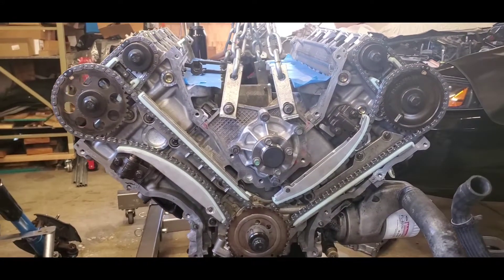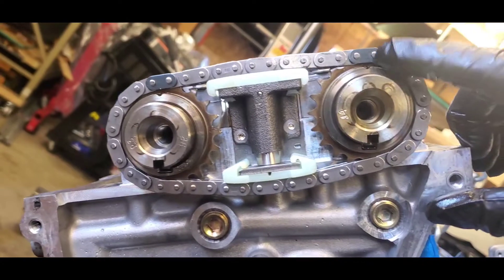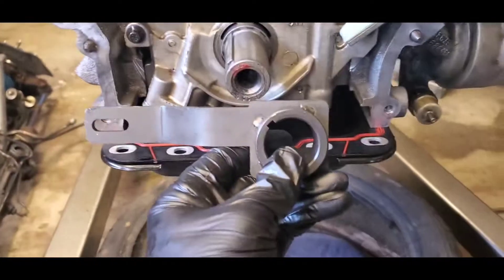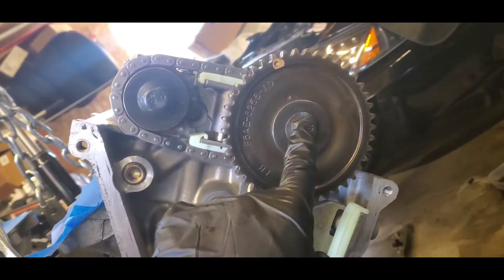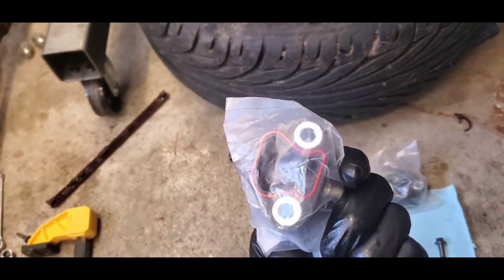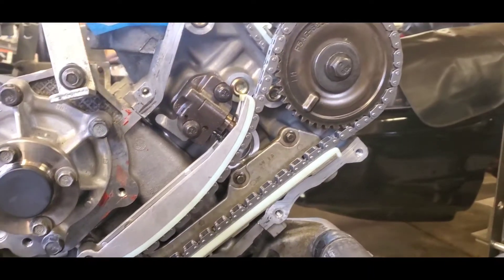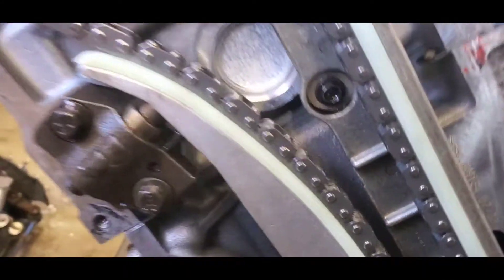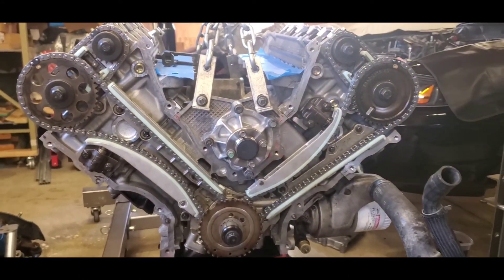How to time: 4.6 4V DOHC Modular Ford Engine Step-by-Step Guide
Quick video how to time a Ford modular 4.6  4V DOHC engine.  Good for all Ford, Mercury Lincoln vehicles with 4.6 DOHC engine. Make sure you order the correct timing kit for your vehicle.

Oxman Garage Merchandise! No sales profit, all money made on Merchandise is donated to Marshfield clinic health system foundation.

Oxman Garage Black T-Shirt:

Oxman Garage Black Hoodie Sweatshirt: